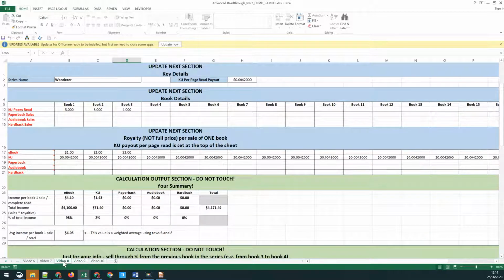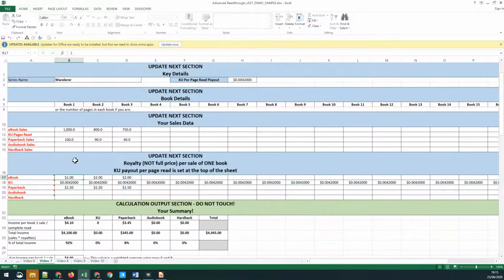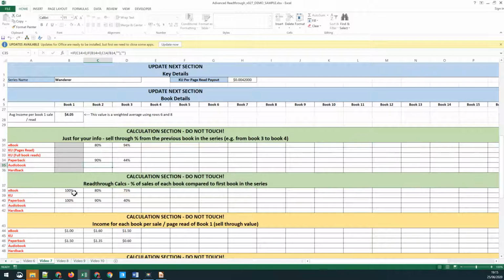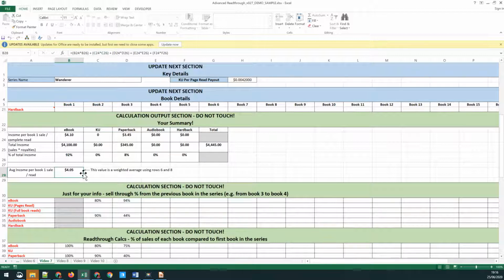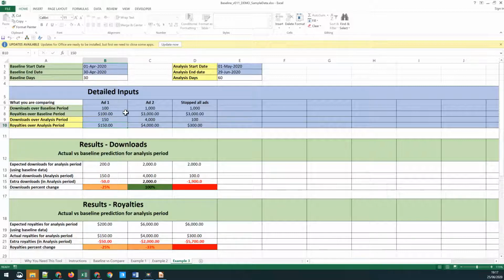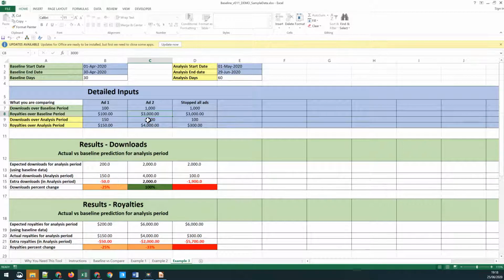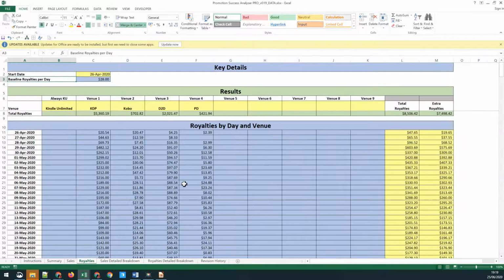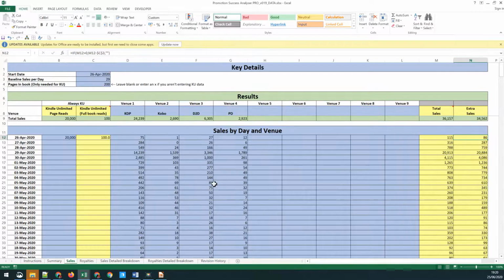Email Blast Sales Per Dollar Calculator Training: Video 6 - Other Tools